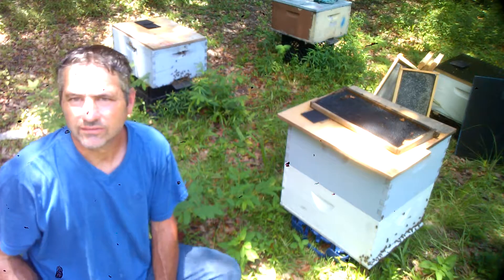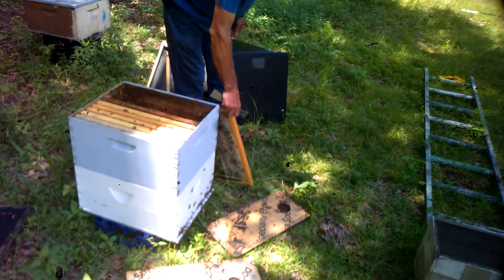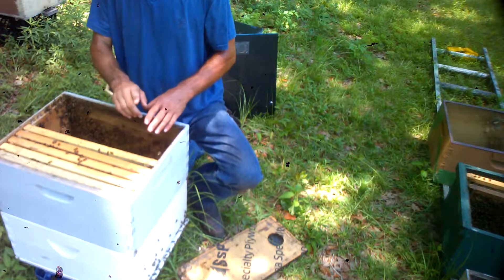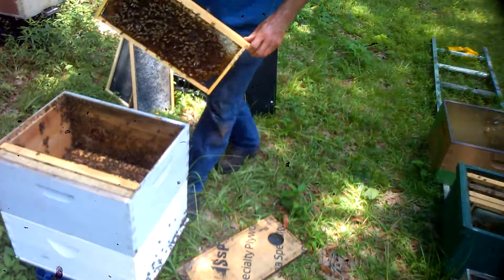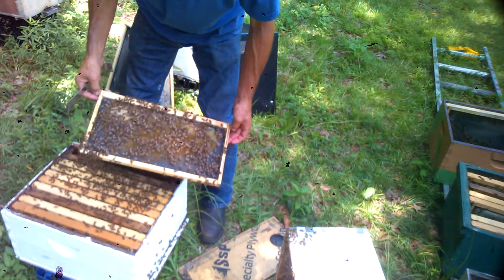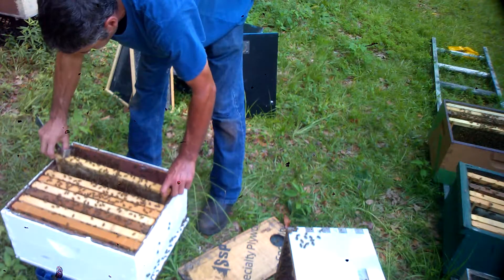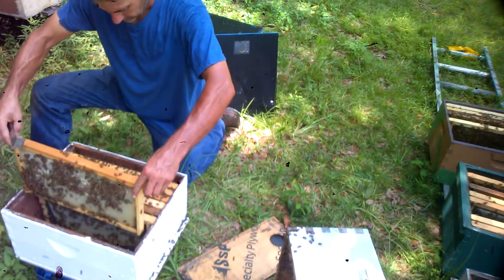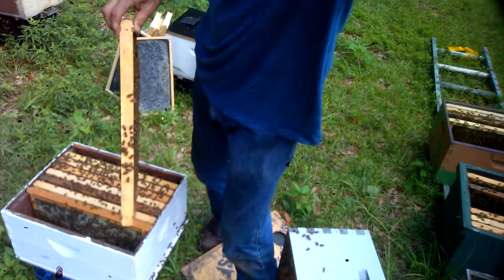How to raise Queens part 2